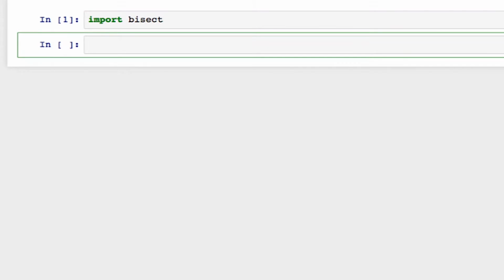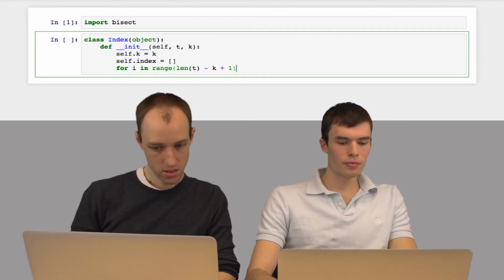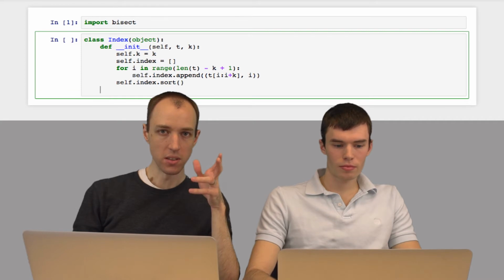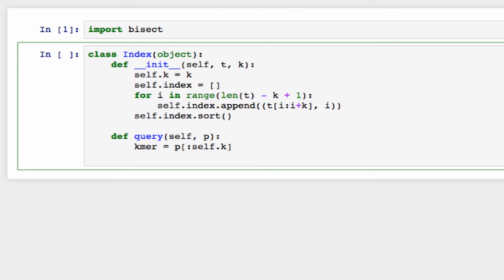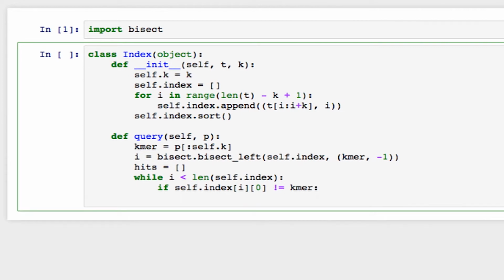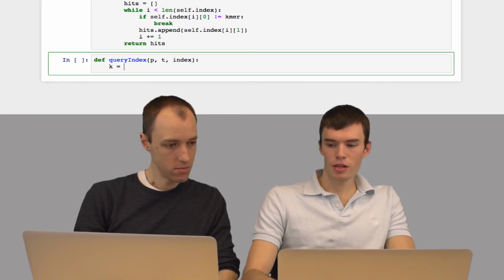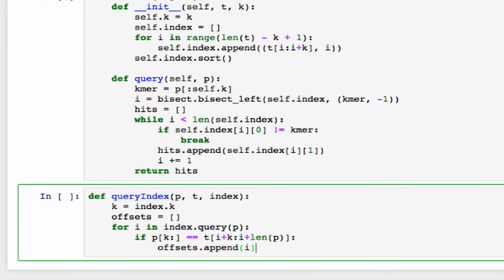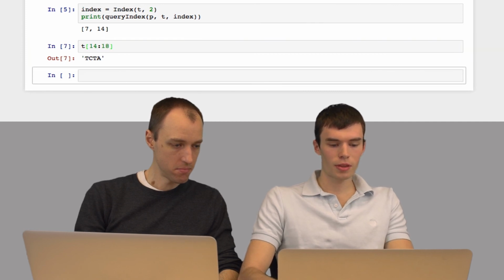ADS1: Practical: Implementing a k-mer index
In this practical session with Jacob Pritt, we implement a k-mer index.